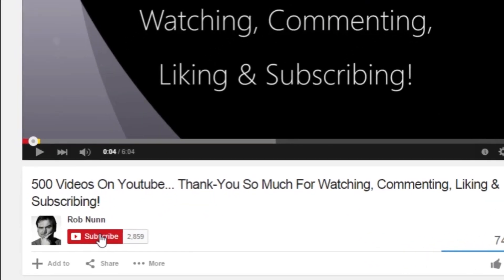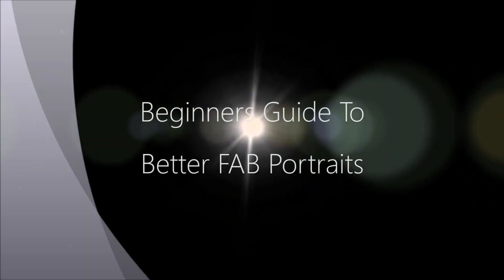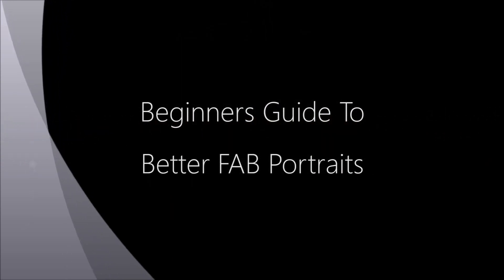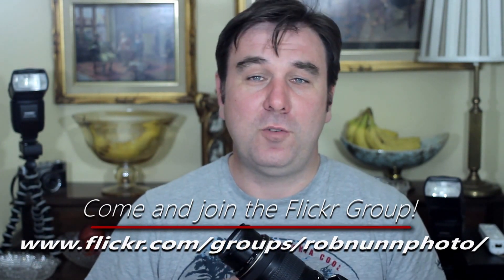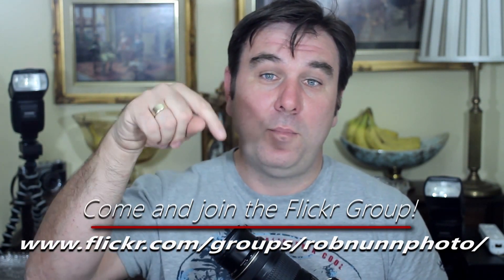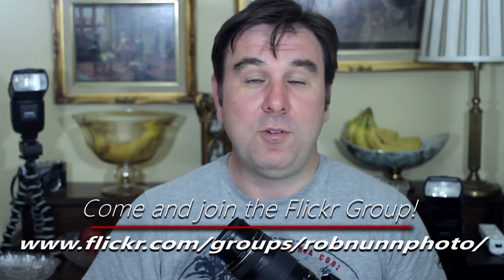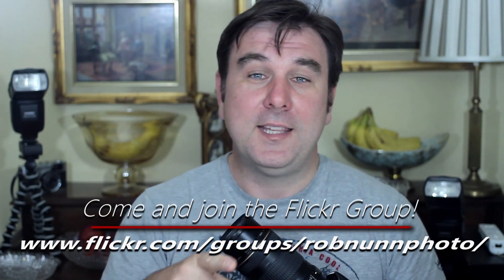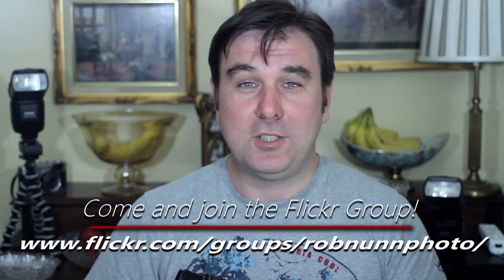Beginners Guide To Better FAB Portraits With Your dSLR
So, to get better photographs of people, just think Focal Length (longer lens), Aperture (don't go too wide or too tight) and Background.

Thanks, Rob.